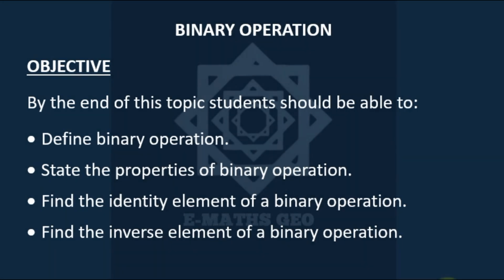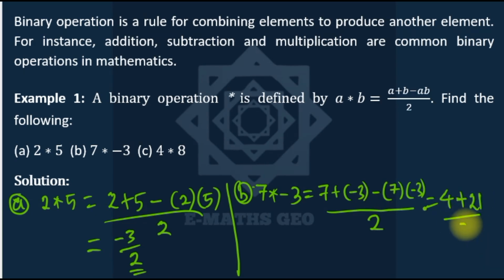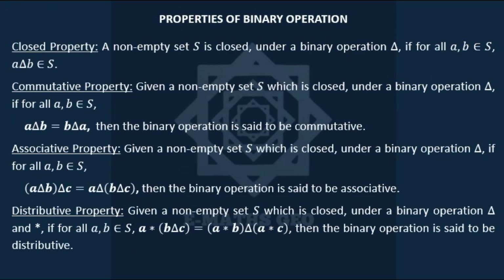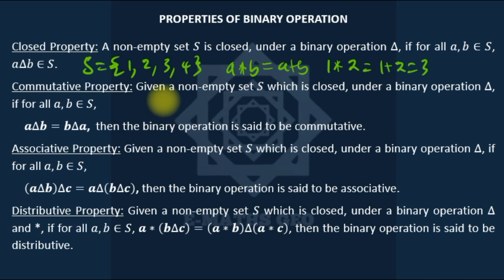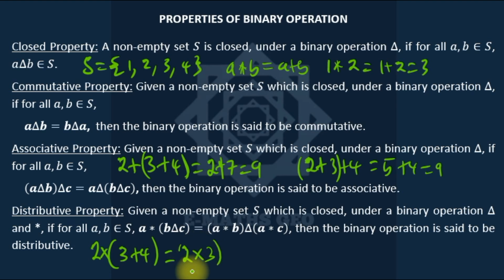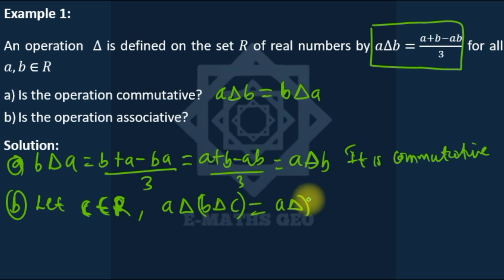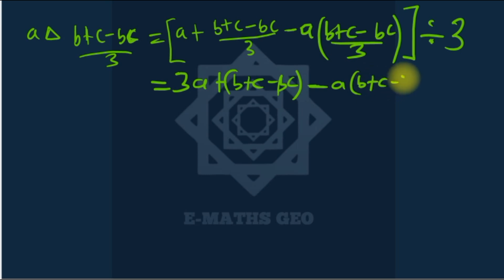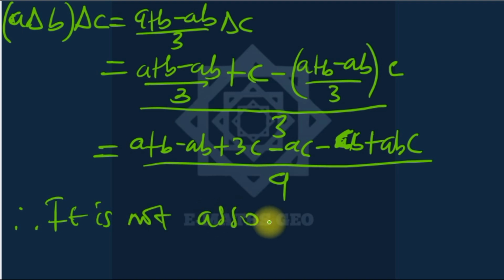Binary Operation intro 1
A quick intro to binary operation